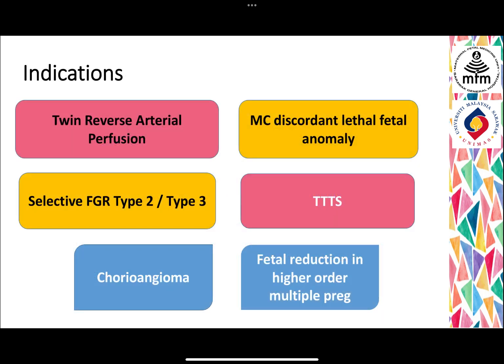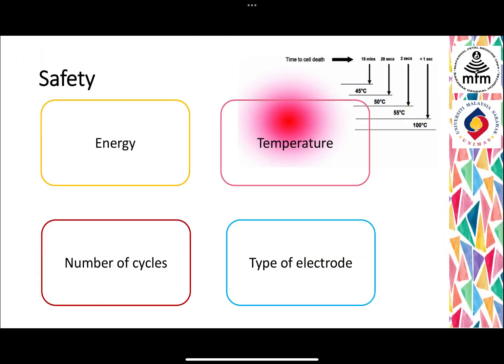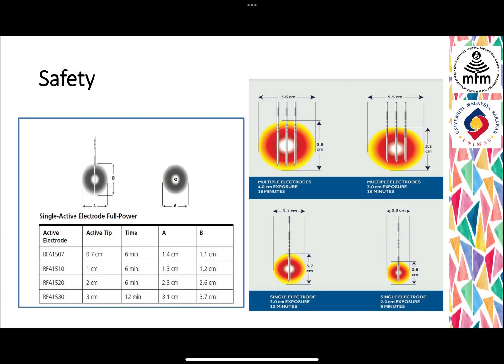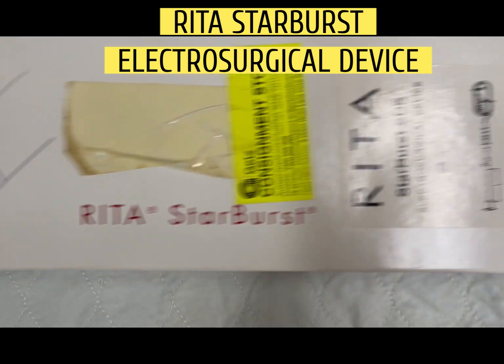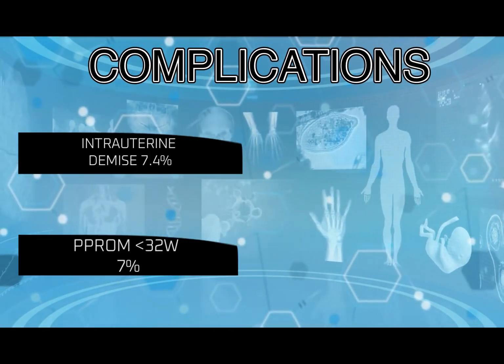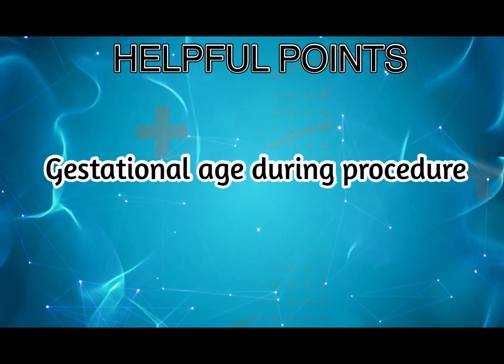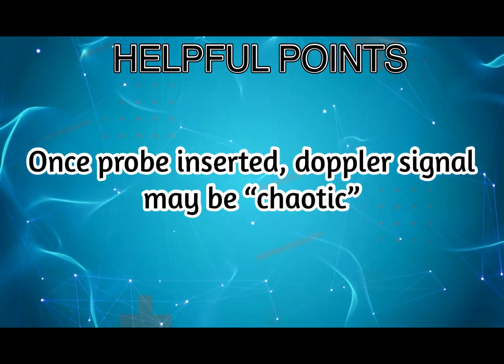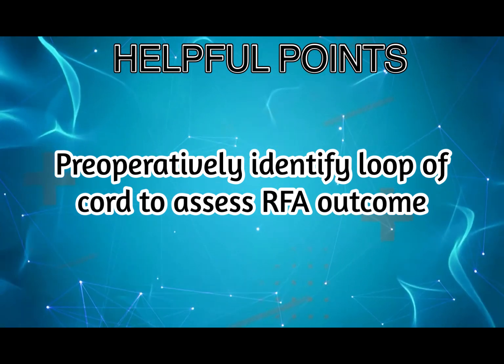Dr Voon RFA